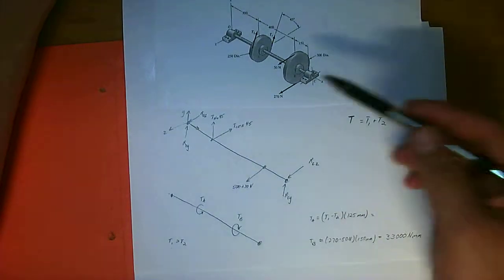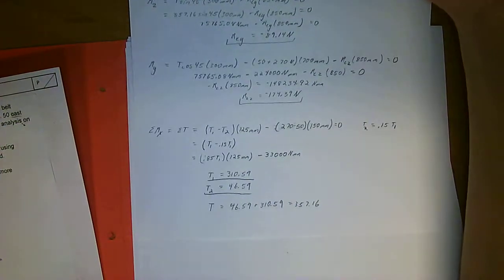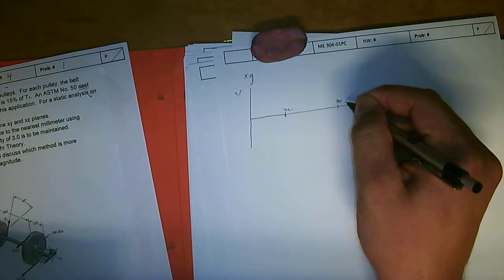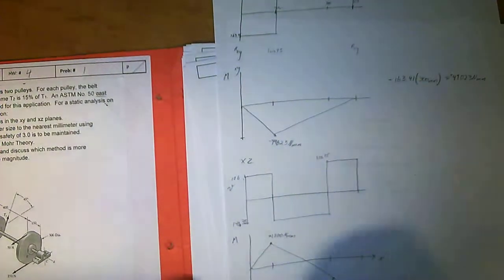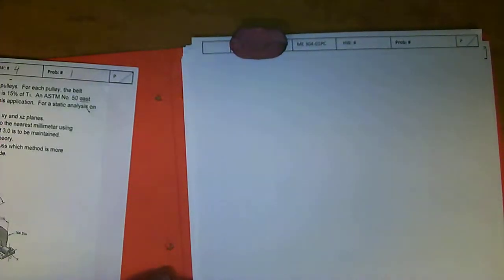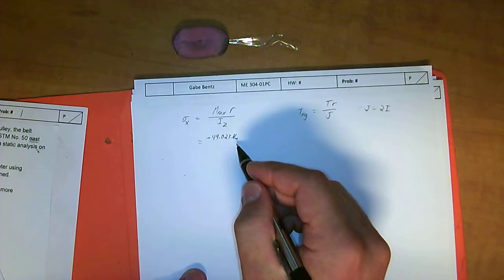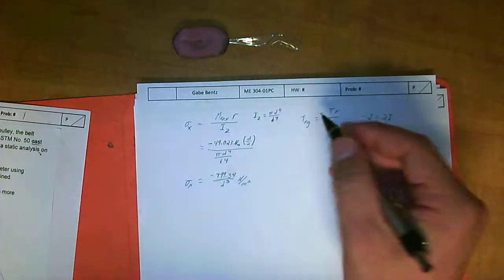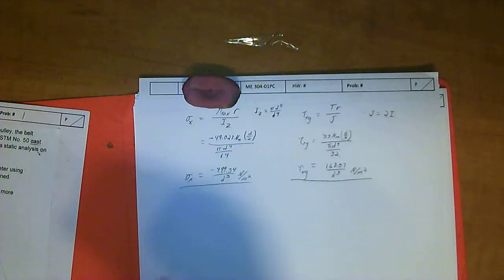coulomb morh and modified mohr